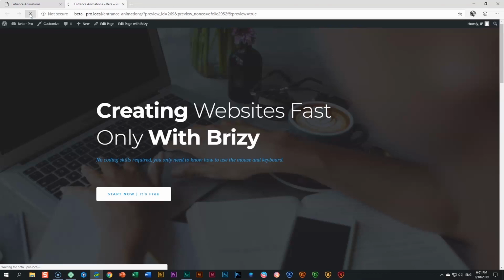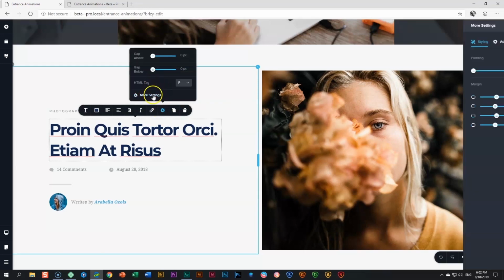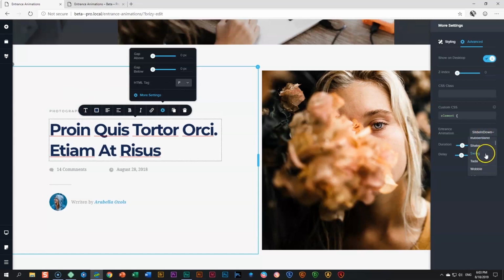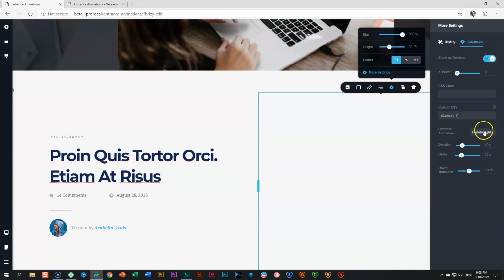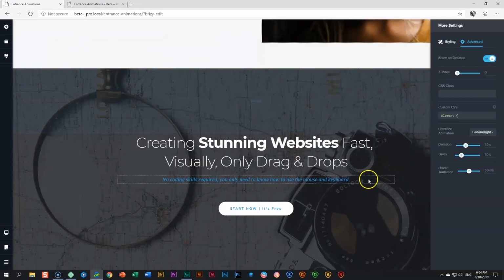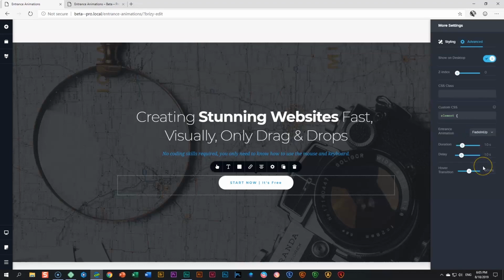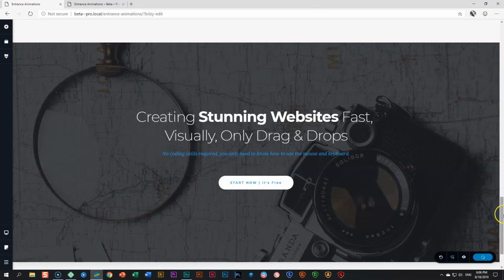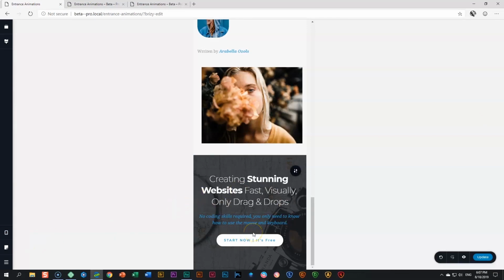The Magic of Animation: A Simple Step-by-Step Guide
👋 You either love them or you hate them, or a little of both, but animations are such a staple of website design we predict they are here to stay. Let's delve into the extra settings to see how to work with entrance animations within Brizy.